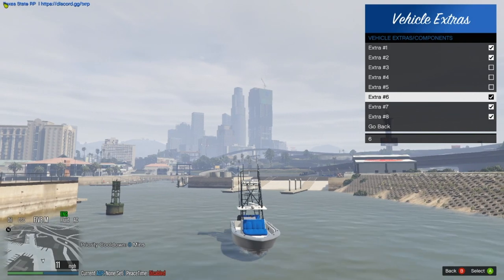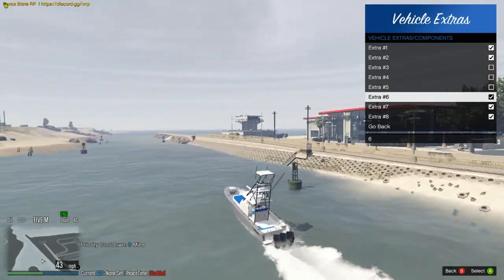NEW BOAT IN GTA 5?! 39 CONTENDER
So today was awesome!...
This was the first ever look at the brand new mod to five M, (a modded version of GTA 5) Hope you all enjoy this one. Thanks to the owner for letting us use this awesome boat in today's video. Come back on Saturday for a rp video

** If you read this far down in the description, I love you!**

Thanks to everyone that helped contribute to the making of the video.